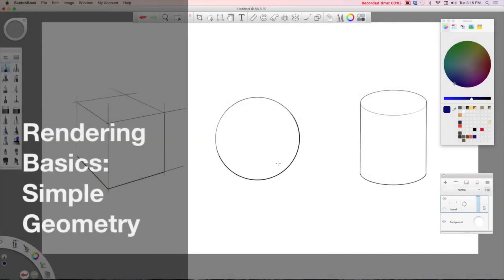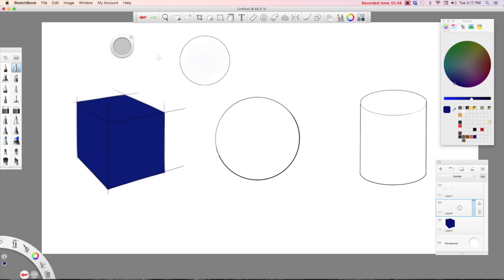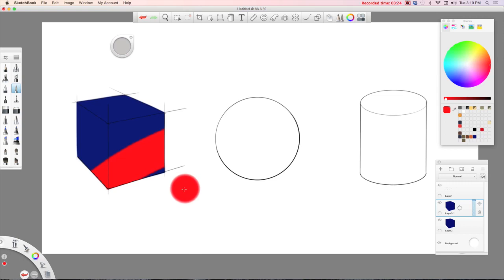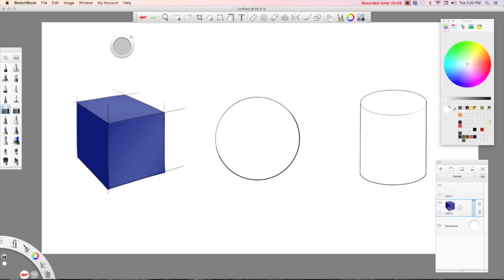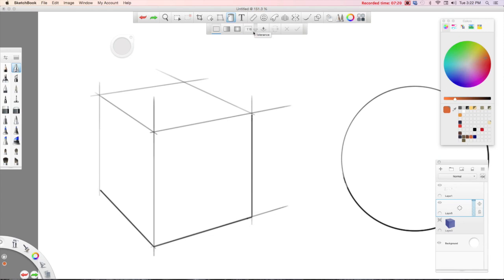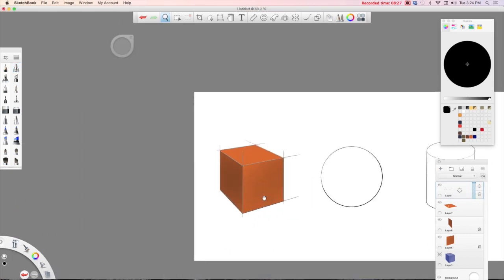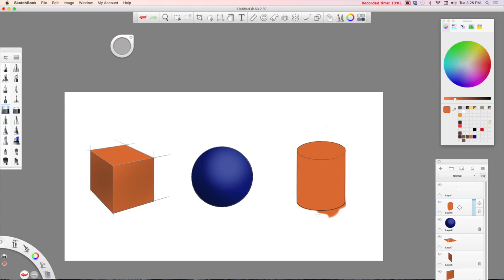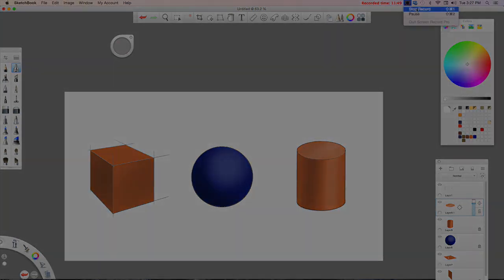Digital Rendering: Basic Geometric Primitives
Sketching is a core skill designers employ in order to communicate ideas.  Perspective Drawing for Designers starts at square-one and guides viewers through a crash course in drawing techniques and perspective construction.